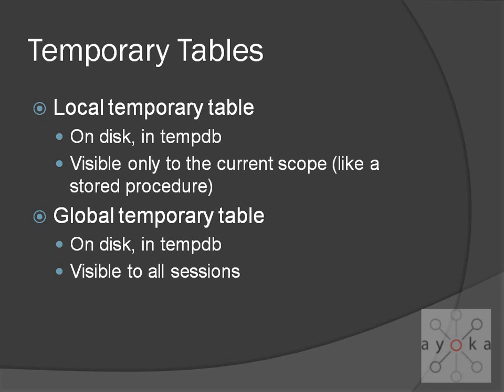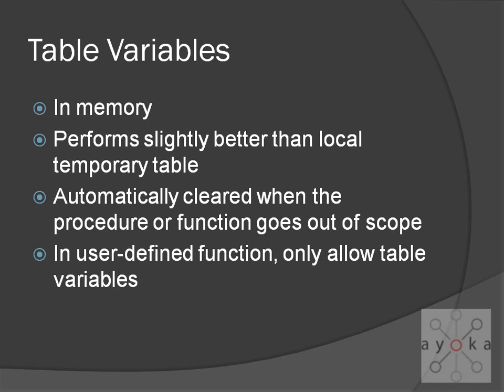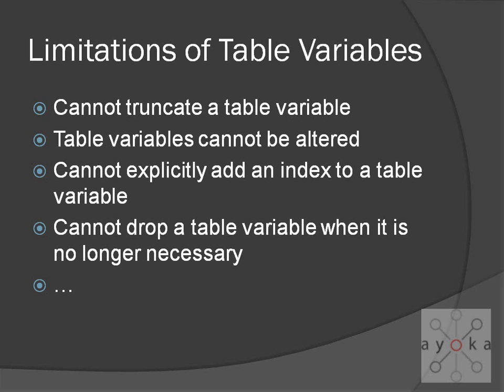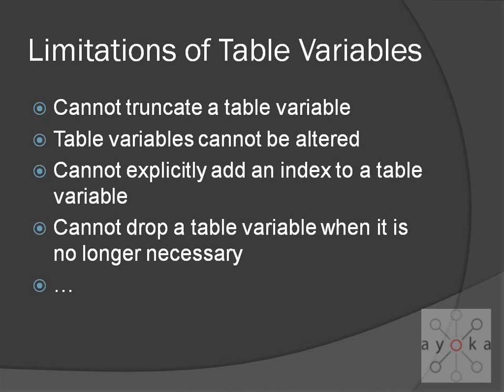SQL Server Best Practices Part 1 - Ayoka Lunch n' Learn Series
Ayoka - Made in USA Software Services - presents Ayoka's Lunch n' Learn Series. Our employees meet over lunch to discuss various software development topics. In Part 1 of this four part video, Steve Chang discusses temporary tables, table variables and other SQL Server best development practices.